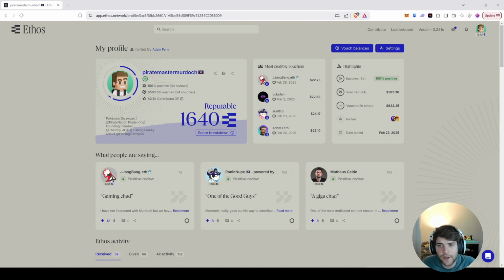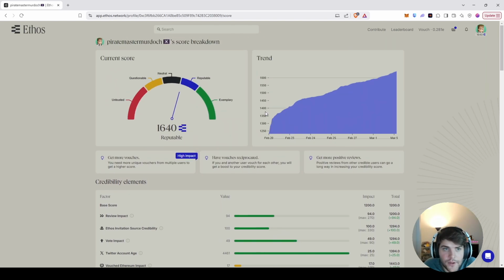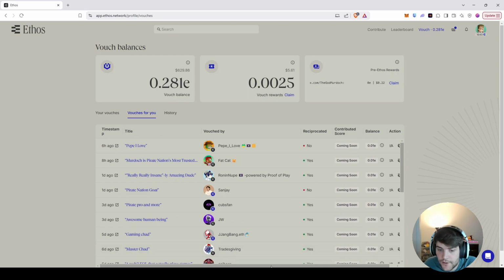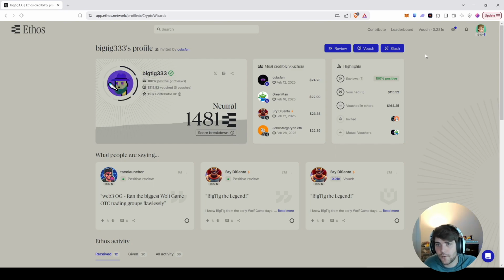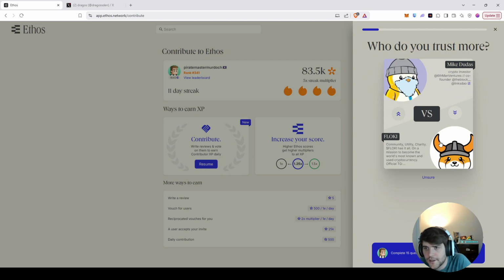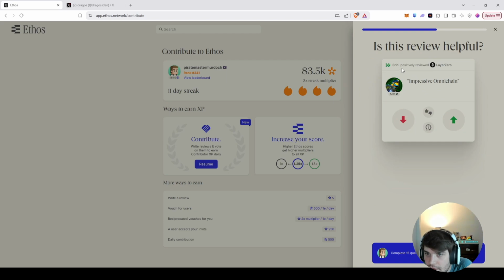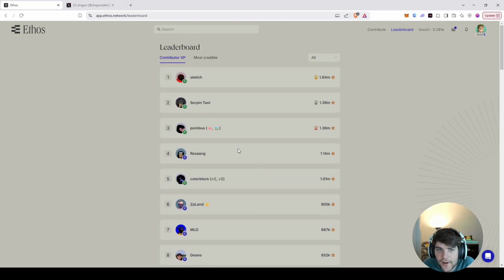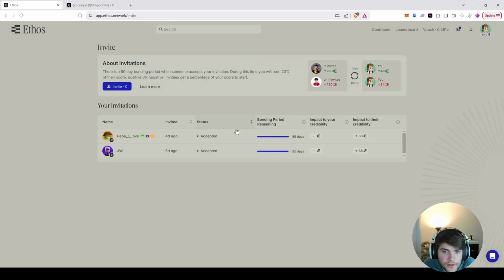Ethos Network explanation in details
Learn why @ethos_network’s credibility scoring system is crucial for avoiding scams on social platforms. This short video explains the Ethos Credibility Score and its importance.

The Ethos Network is a blockchain-based platform that provides a credibility scoring system called the Ethos Credibility Score, designed to help users assess trustworthiness and avoid scams on social platforms.